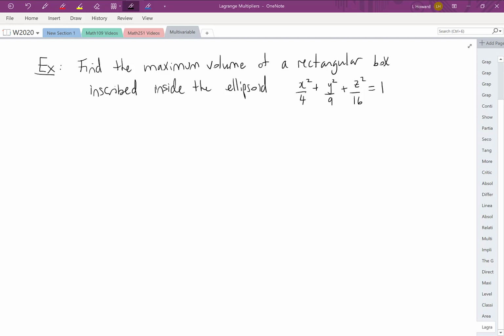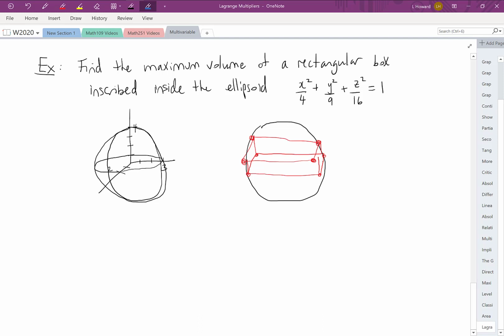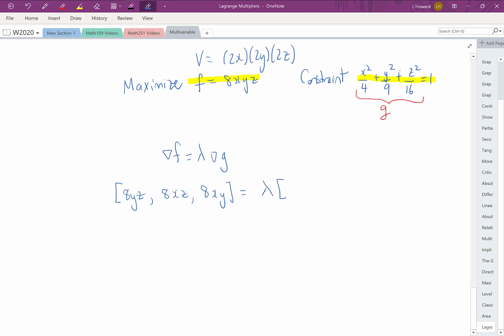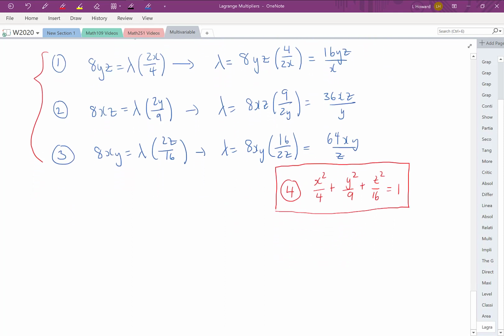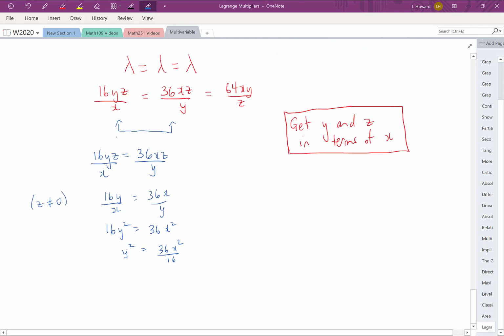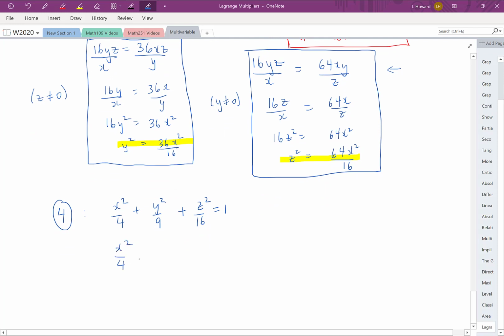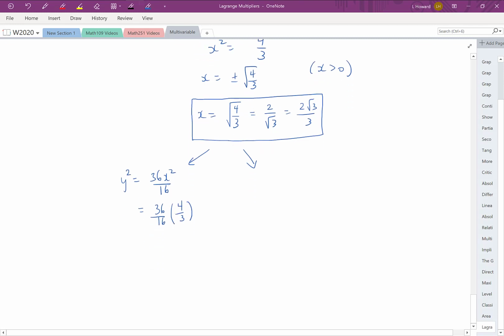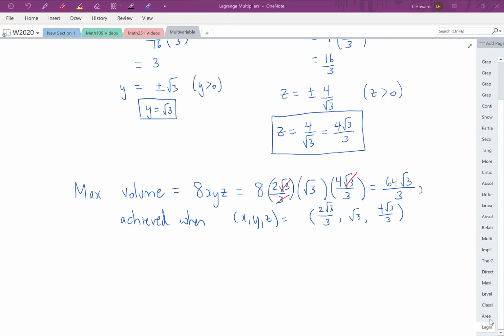12.9 Lagrange Multipliers, Part 2